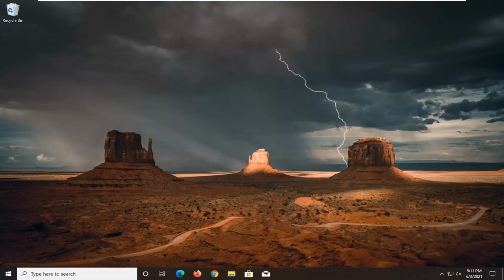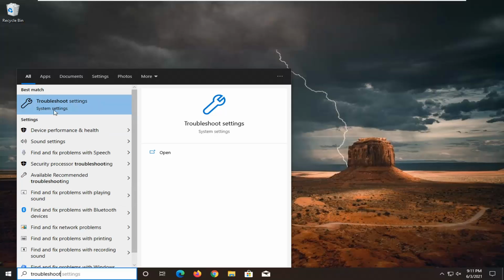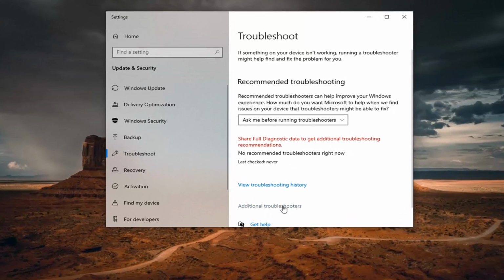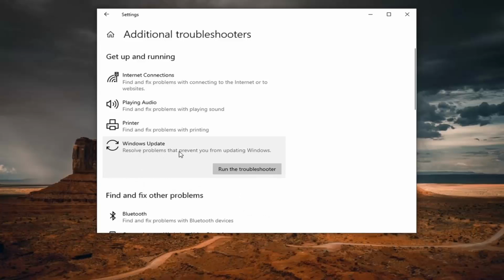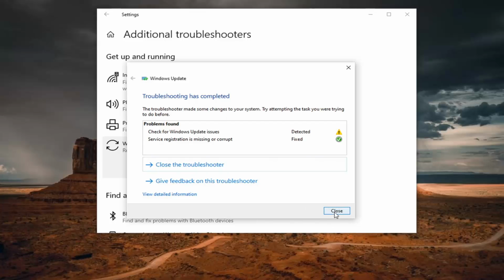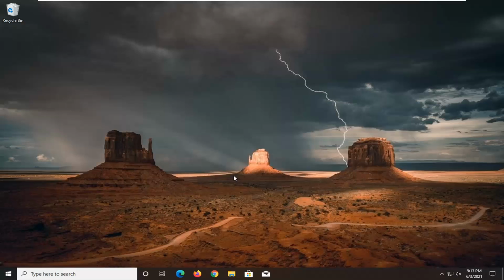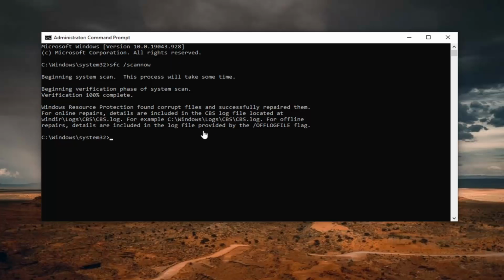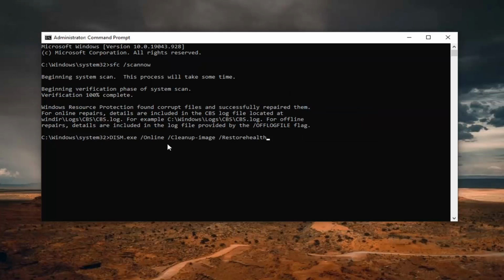Fix Windows 10 Update Error 0x800f0986 While Updating Windows 10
Commands Used:
sfc /scannow

In this tutorial, I’ll show you how to fix the Windows 10 Update error code 0x800f0986. You can try the methods one by one from the top of the list until you find the one that works for you.

Instead of downloading the updates, Settings displays an Updates failed error message with the 0x800f0986 code. Consequently, users can’t download various patch updates for Windows 10.